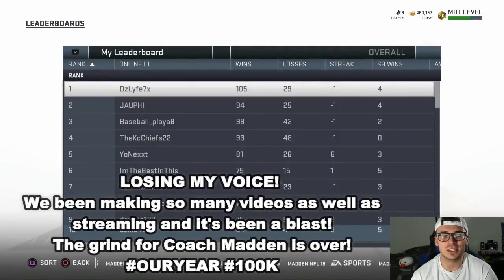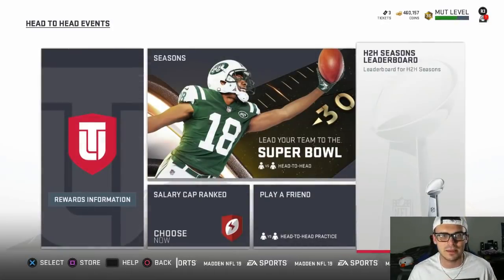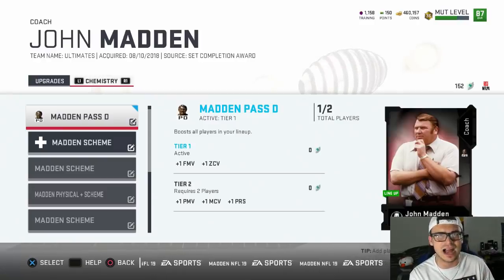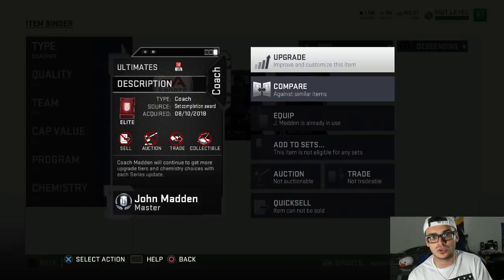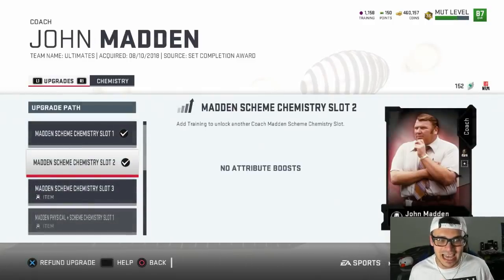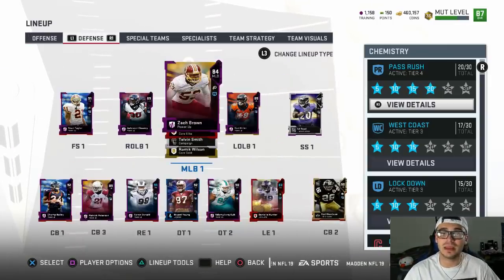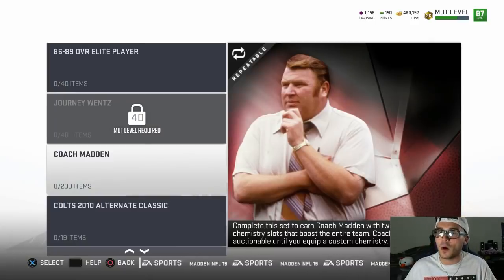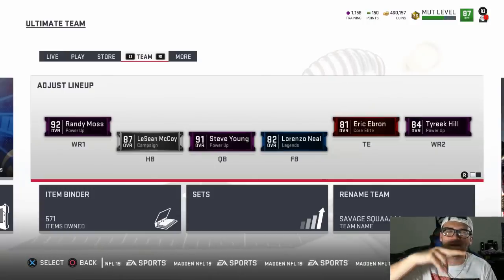WE GOT JOHN MADDEN COACH! SECRET CHEMISTRY AND BOOSTS REVEALED! Madden 19 Ultimate Team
Hey guys today in Madden 19 on Madden 19 Ultimate Team I got Coach John Madden in Madden 19 Ultimate Team!